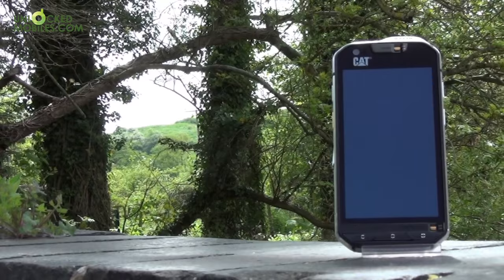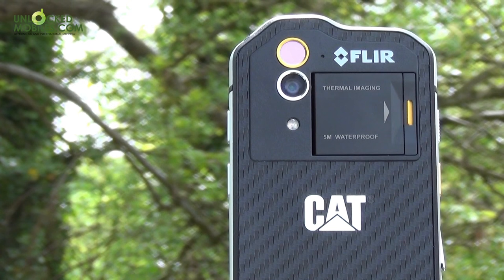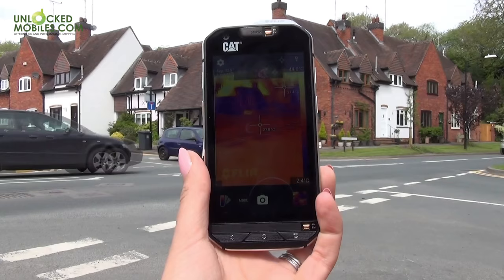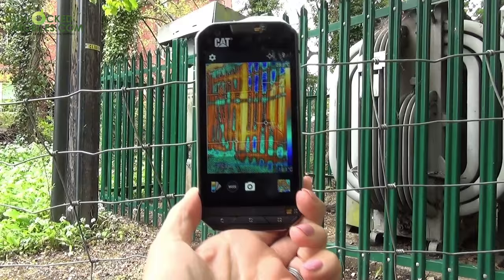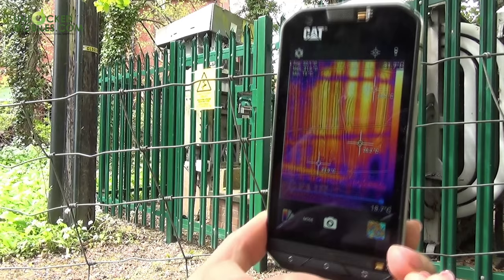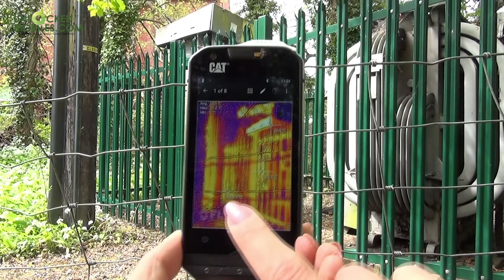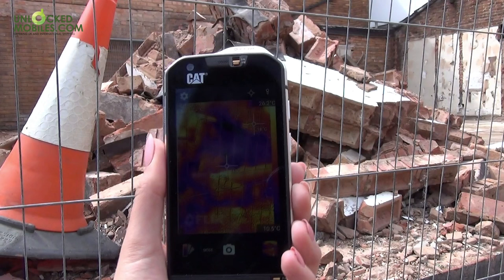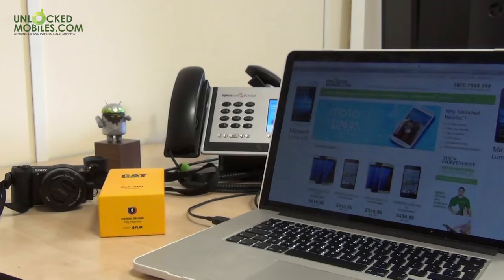Cat S60: Thermal Imaging Review and Demo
If you liked this video then please also hit the 'like' button!

What does Sim Free/Unlocked mean?

Sim Free/Unlocked simply means that you buy the handset without a sim card, allowing you to use your existing Sim card in the phone.

Who are Unlocked Mobiles?

Over 10 years ago Unlockled-Mobiles.com put together team of mobile industry experts who were united by three fundamental desires:

 1 To provide handsets that inspire customers to do more with their tech
 2 To offer more than the usual arms-length online sales service. We work with you to pinpoint your best choice in handset, and then offer a dedicated after sales team who is contactable directly via telephone. We’ve even cut out the automated number options, so you can speak to someone real, sooner.
 3 To provide a fast, friendly service delivering the best deals worldwide

Are we any good?

We like to think so! Unlocked-Mobiles.com was ranked in the recommended online retailers for Technology and Gadgets in The Independent Newspaper 2006. With UK and international secure shipping we’ll get your handset to you quickly and efficiently.

If you have any queries, please don’t hesitate to contact our sales team from the information below.